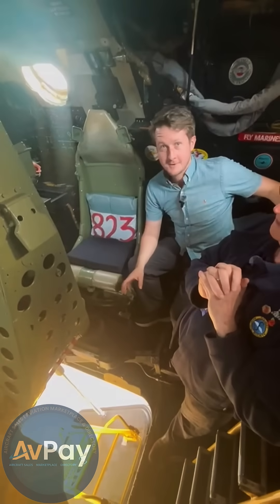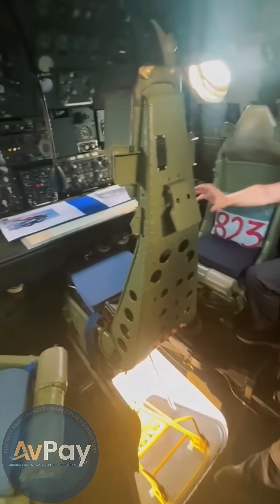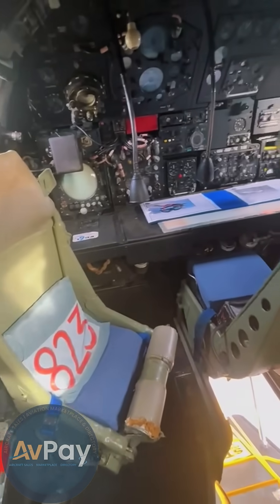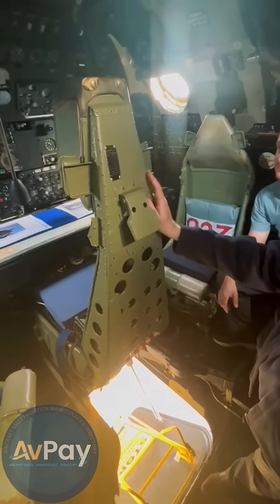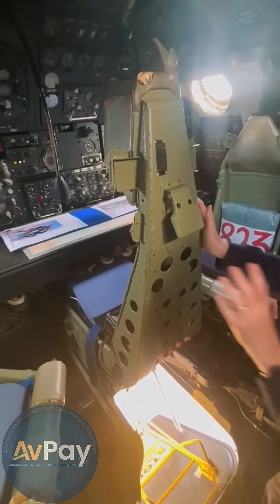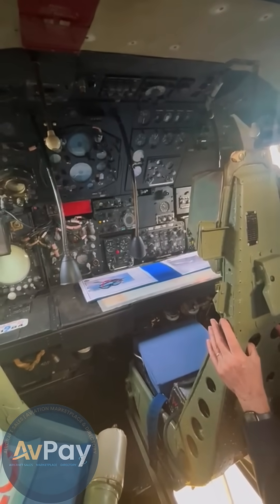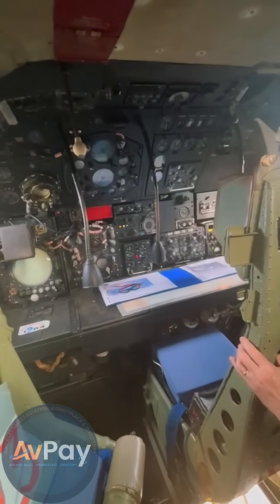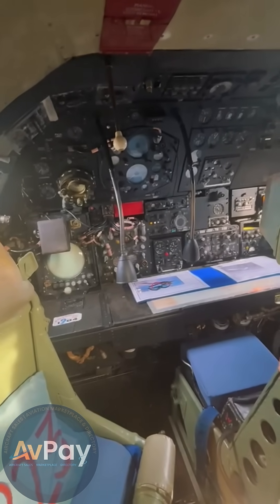ever wondered what its like as a navigator in the legendary Avro Vulcan?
Ever wondered how they navigated inside the Avro Vulcan? listen to this!

full video on our YouTube channel!

A huge shoutout to Chris, a passionate expert at the museum, who takes us on a deep dive into what it was really like to fly and work aboard this iconic Cold War bomber. The engineering inside the Vulcan is nothing short of mind-blowing. I couldn’t believe some of the equipment they had onboard – it truly shows how far aviation has come.

Want to experience it for yourself? You can! Head over to Solway Aviation Museum where you can step inside the Avro Vulcan, explore the cockpit, and hear even more incredible tales straight from the source.